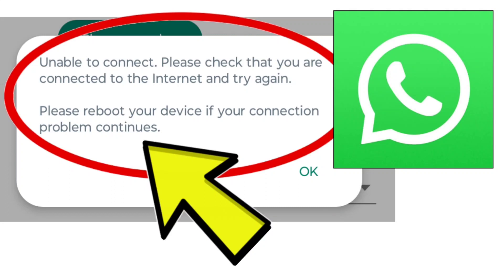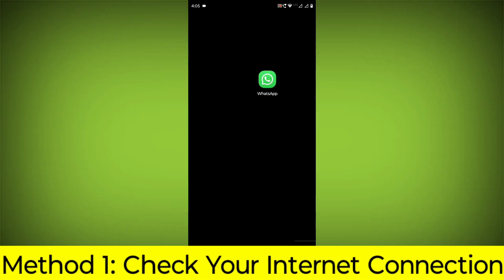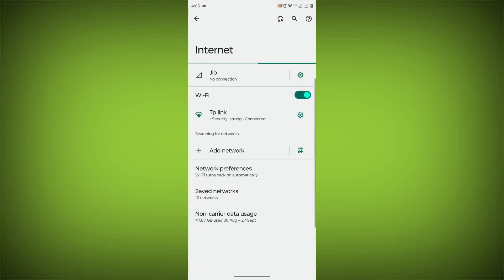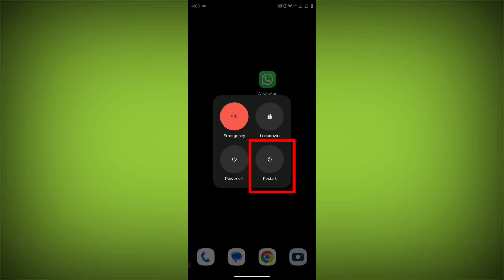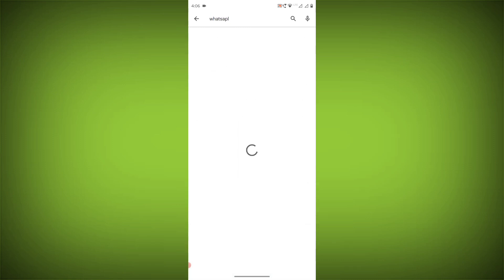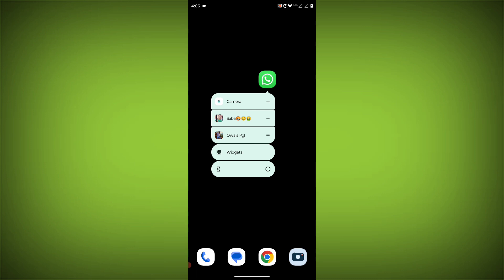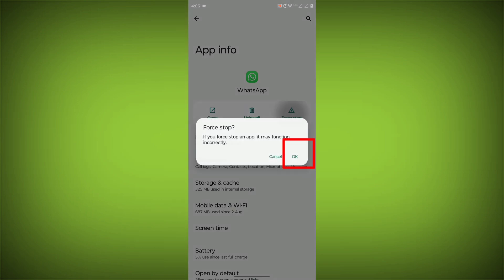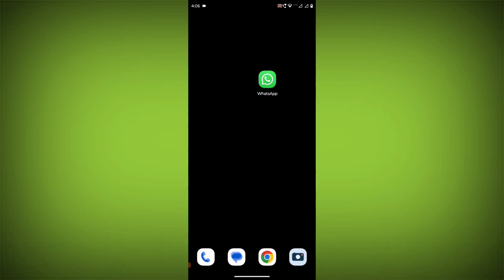How To Fix WhatsApp App Unable to connect. Please check that you are connected to the Internet and t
How To Fix WhatsApp App Unable to connect. Please check that you are connected to the Internet and try again. Please reboot your device if your connection problem continues. Problem Solved

Talk soon,
Abid Akay